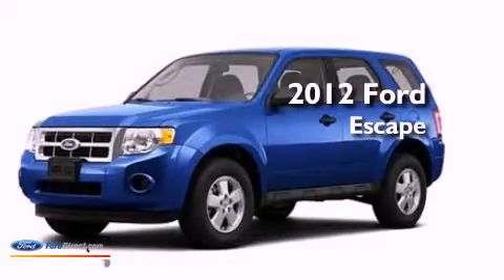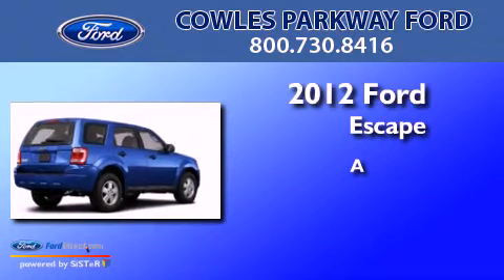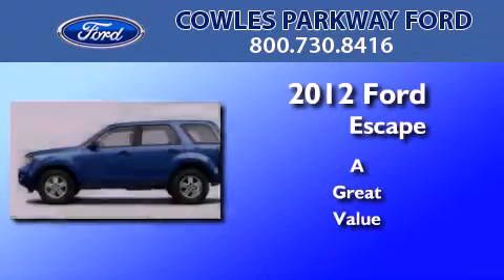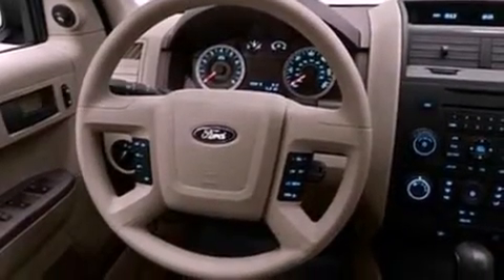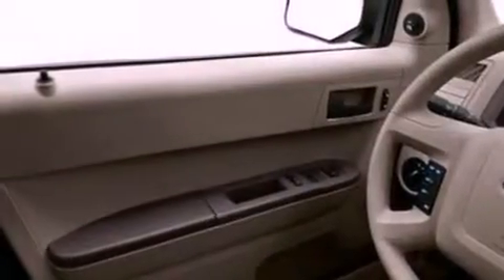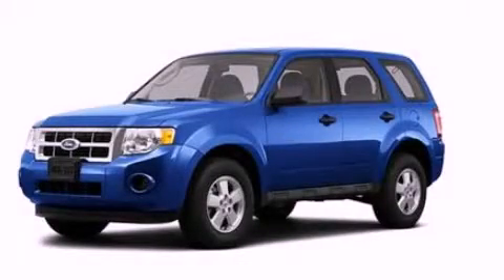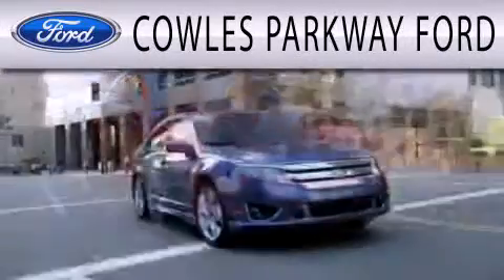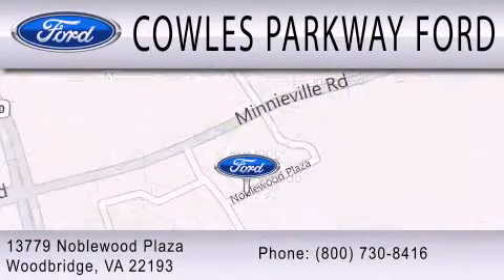2012 FORD ESCAPE Woodbridge VA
Year : 2012
 Make : FORD
 Model : ESCAPE
 Engine : 2.5L I4 16V MPFI DOHC

 Stock : 121460